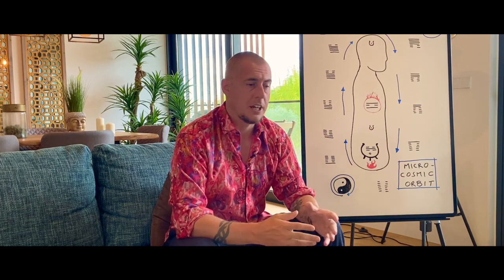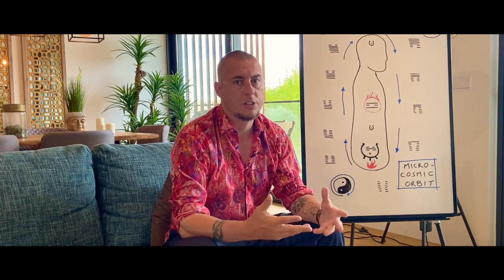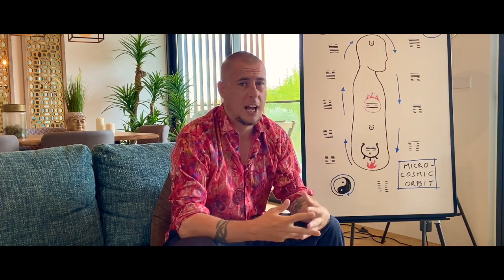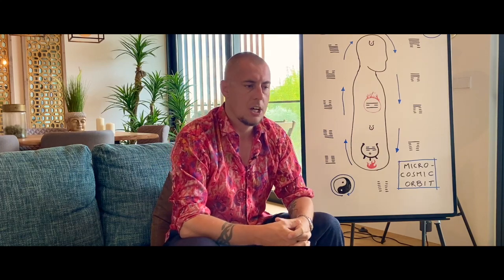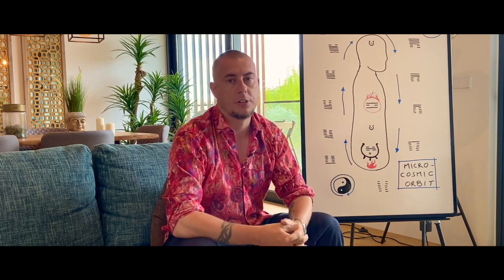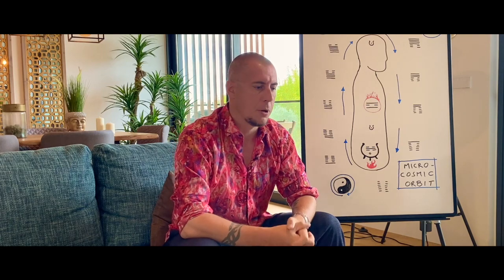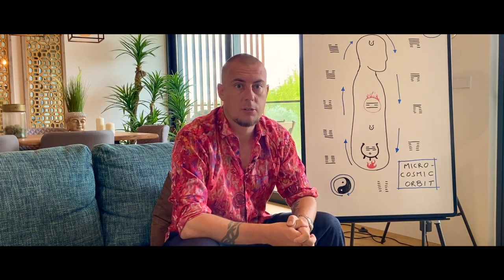Microcosmic Orbit (小周天) Free, In-Depth Training with Damo Mitchell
☯️ We would like to invite you to join an in-depth training program in the Microcosmic Orbit or Xiao Zhou Tian (小周天). This training is available for free and is open to all of those with a sincere wish to study the internal arts.
Visit 'The Internal Arts Academy' website for more details.

☯️ No need to sign in, share your details, register or anything like that; it's simply a free offering that we hope may help some people in their practice.